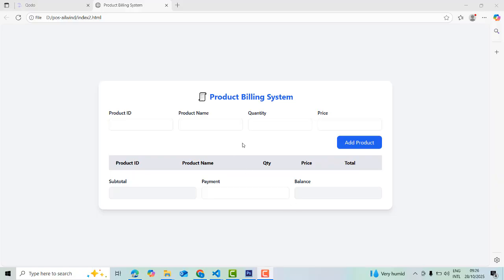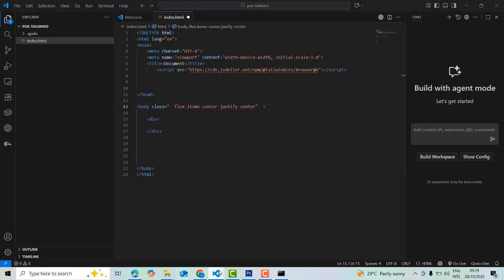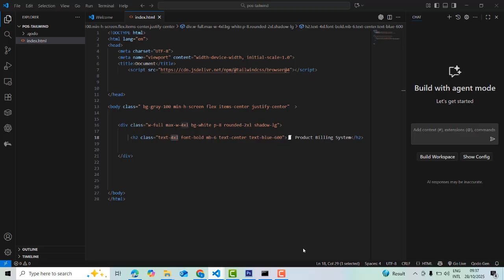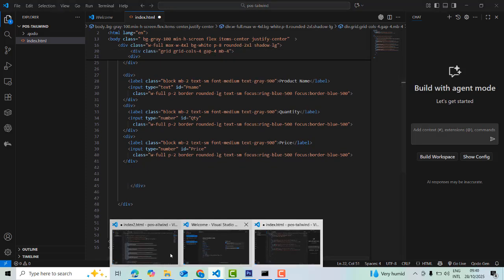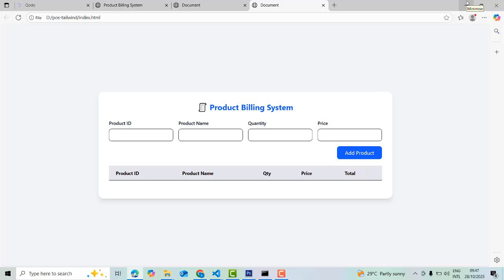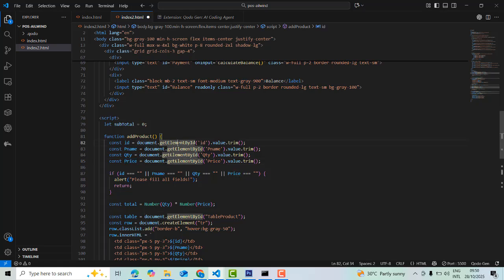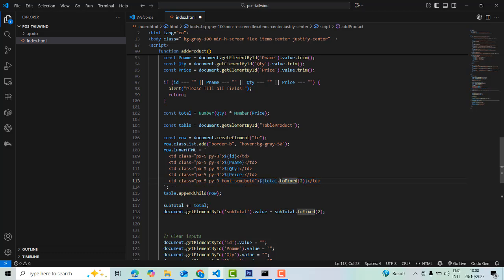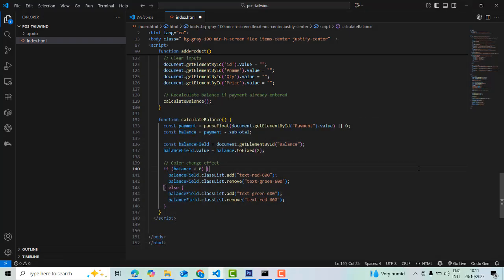Tailwind Css inventory management system Free source code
In this full-length tutorial you’ll learn how to build a complete inventory management system using Tailwind CSS and JavaScript – including front-end layout, form validation, and sales calculation.

This video is perfect for anyone who wants to understand inventory management, set up a lightweight POS system, or follow a Tailwind CSS tutorial with real source code. We focus only on the front end and JavaScript part (no backend) so you can easily follow along and get your own system running quickly.

📥 Free source code included — download and customise your own version of the inventory/cash-register style system.

🔍 What you’ll learn in this video:

Building the UI for an inventory management system with Tailwind CSS

Applying a clean, responsive layout using utility classes

Implementing JavaScript form validation (required fields, numbers only)

Adding sales calculation logic (quantity × price, running totals)